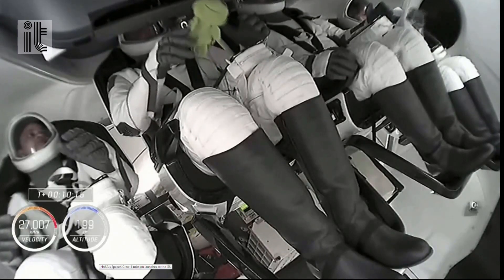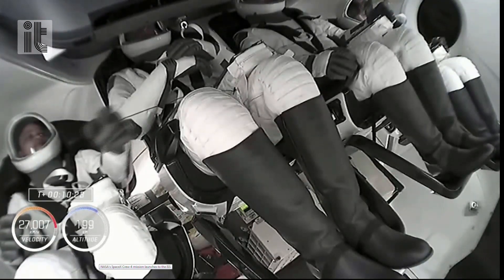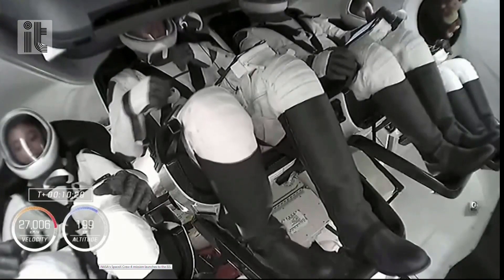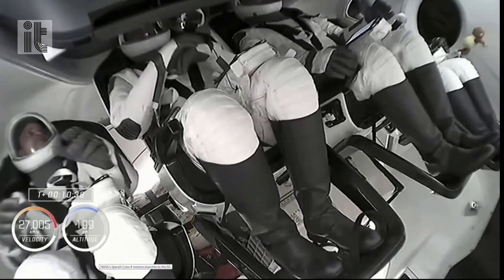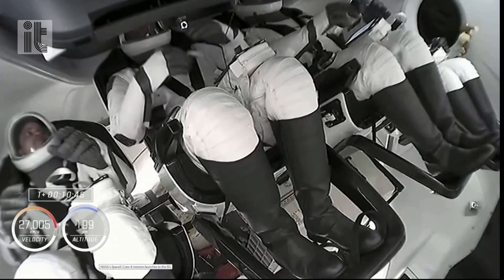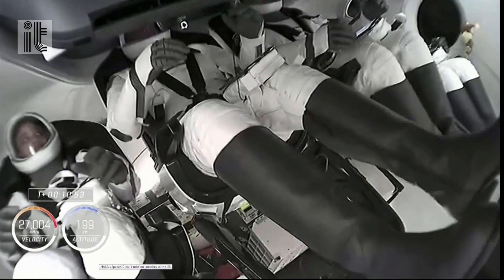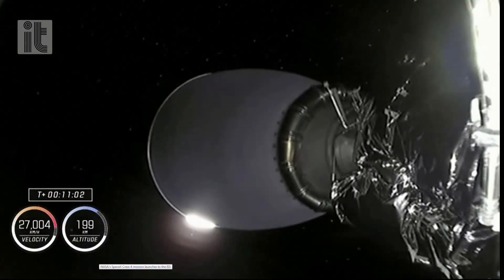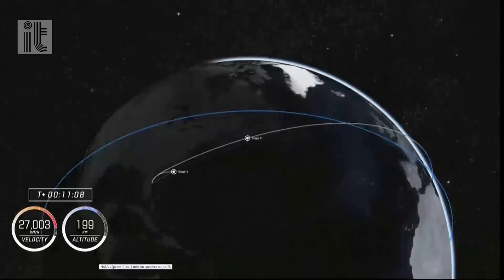Cristoforetti, in orbita spunta la scimmietta di peluche: AstroSam l'ha portata nello Spazio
L'abbiamo vista, per la prima volta, esattamente dieci minuti dopo il lancio della navicella Crew Dragon di SpaceX, partita dalla Florida alle 9.52 circa ore italiane: Samantha Cristoforetti era lì, nell'abitacolo, in orbita per la seconda volta nella sua carriera da astronauta. Guardando le immagini, AstroSam è all'estrema destra. E non è 'sola': Cristoforetti lascia andare un peluche che stringe nella mano sinistra. A quel punto una piccola 'scimmietta' inizia a fluttuare vicino all'astronauta: probabilmente appartiene ai suoi figli.In realtà peluche di ogni genere accompagnano frequentemente gli astronauti e sono d'aiuto per capire quando la loro navicella spaziale ha raggiunto la zero-G: il fatto che i pupazzi 'galleggino' nell'abitacolo indica infatti che l'equipaggio si trova in assenza di gravità. .  .Nel 2020, per esempio, è diventato una vera e propria star, sui social, il dinosauro rivestito di paillettes che ha accompagnato, sempre all'interno di una navetta Crew-Dragon di SpaceX, gli astronauti Robert Behnken e Douglas Hurley. .  .Già nel 2014, nel corso del suo primo viaggio tra le stelle a bordo di una Soyuz, Samantha Cristoforetti era stata accompagnata da un peluche: all'epoca si trattava di una riproduzione di Olaf, uno dei personaggi del cartone animato 'Frozen'. .  .di Pier Luigi Pisa